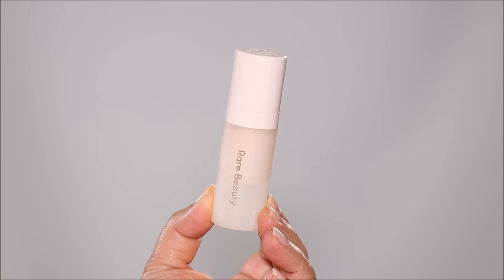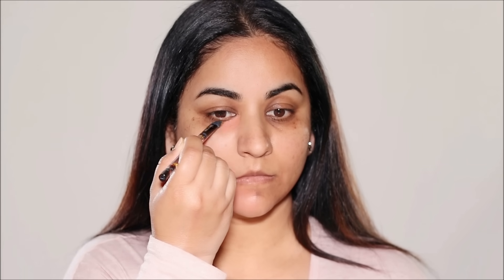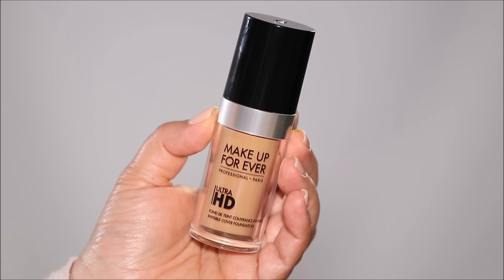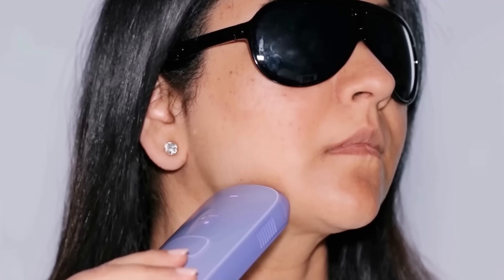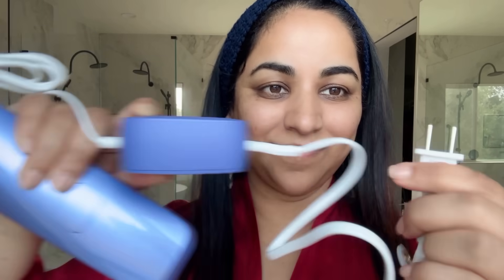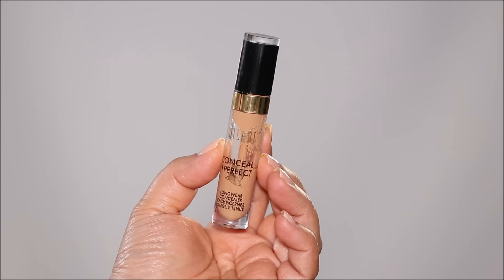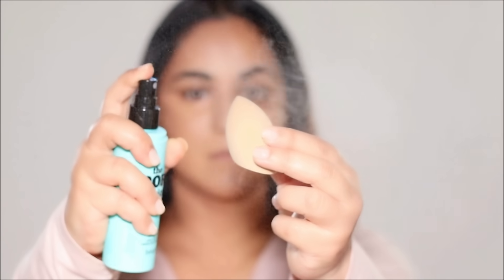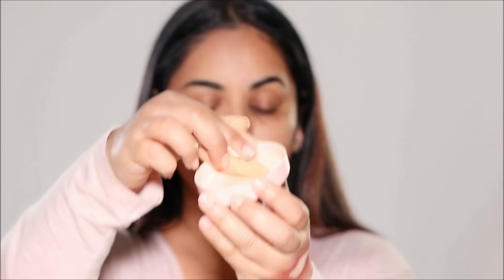How to Look Amazing Up Close with Makeup | Ft. IPL Hair Removal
Will you try this makeup technique to look amazing closeup?
Get the Ulike Air3 for $249 by using my code “SmithaUlike” on both the Ulike website and Amazon page, the lowest price of the year!

♡ ♡ Smitha Deepak ♡ ♡